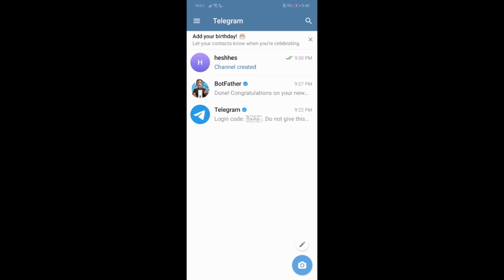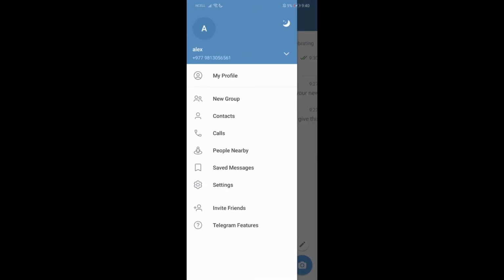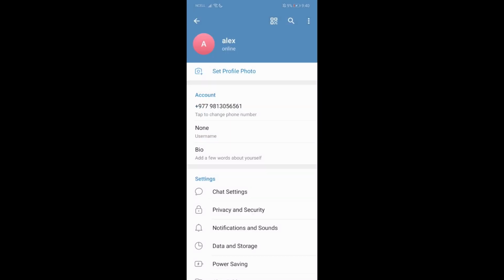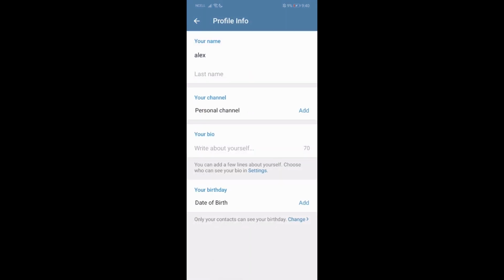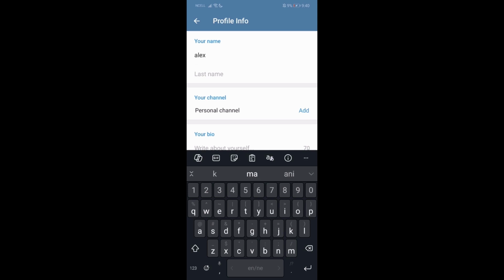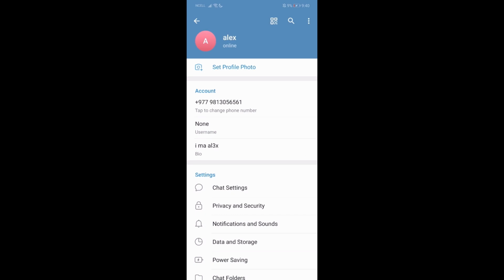How to Change Bio on Telegram (2024) | Edit Bio on Telegram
This tutorial will guide you on how to change your bio on Telegram. Personalize your profile with a new bio that reflects your personality or provides important information to your contacts. Follow these easy instructions to update your Telegram bio quickly. Watch now to enhance your Telegram profile!